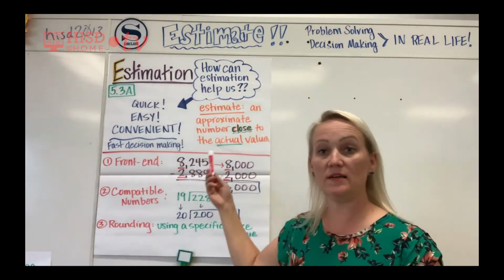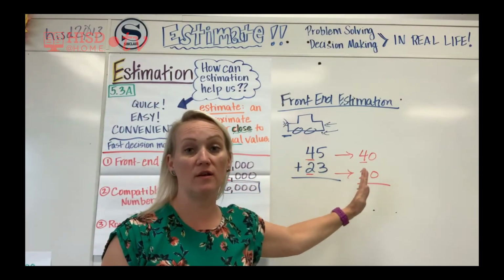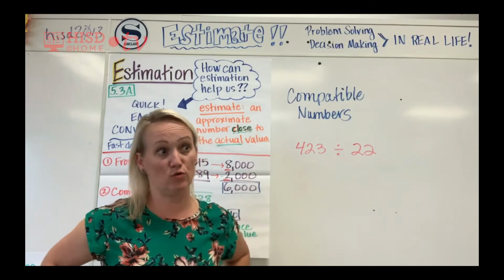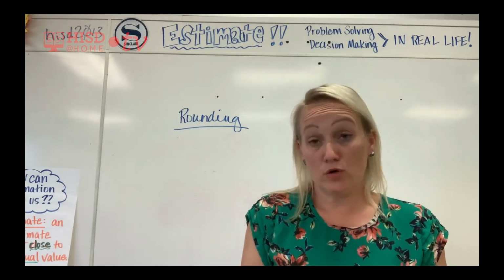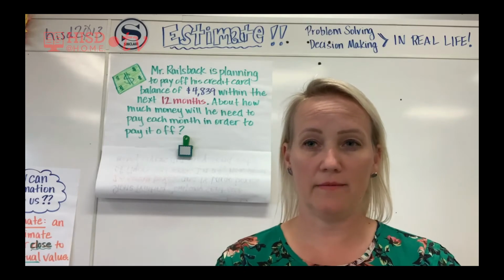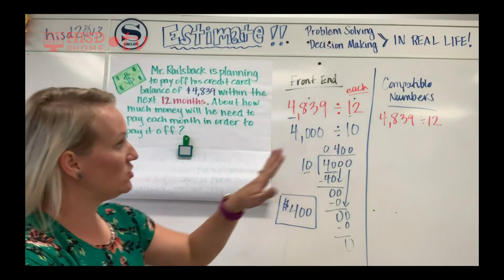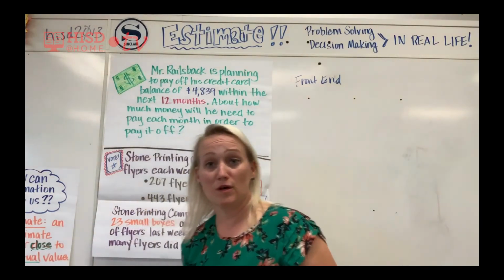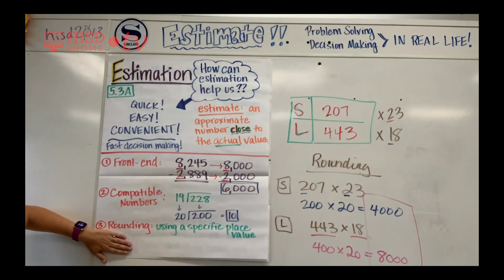5th Grade Math Estimation Strategies Week of November 30 Barbara Smith TRT 33 29